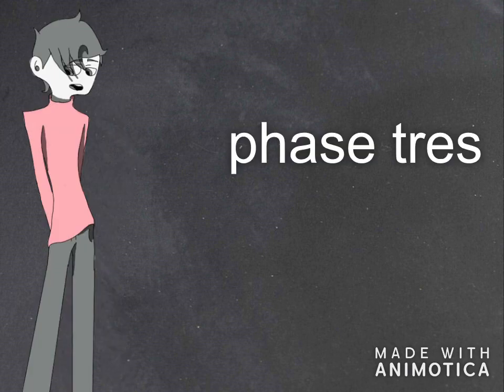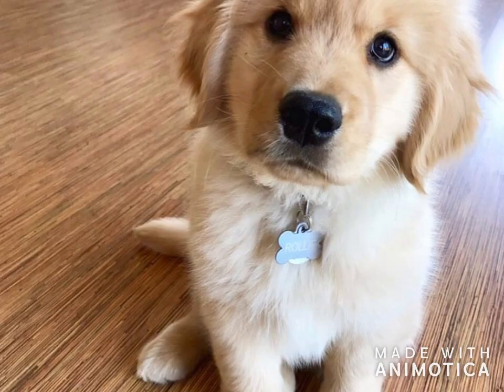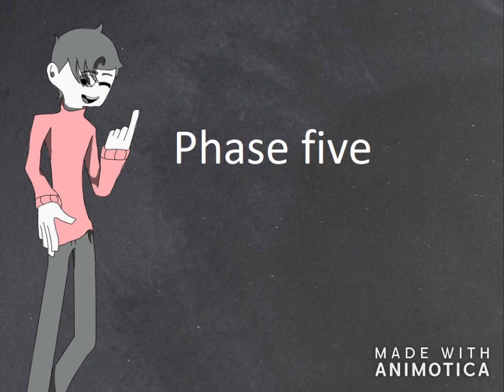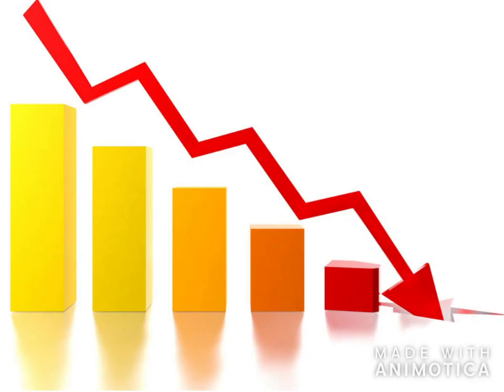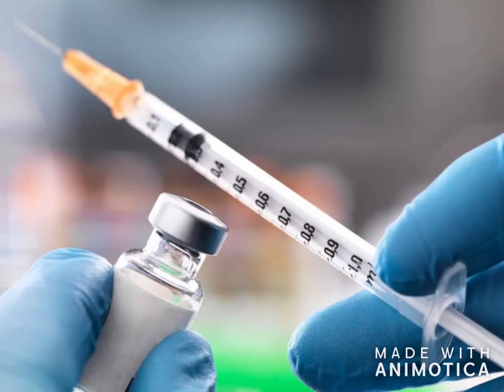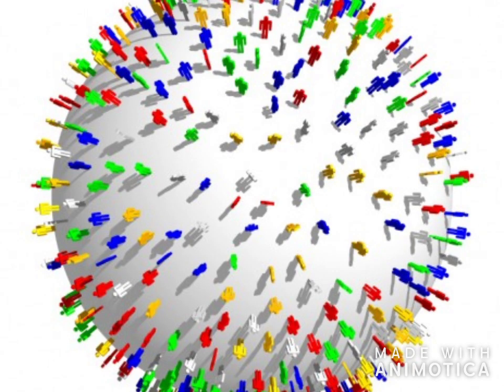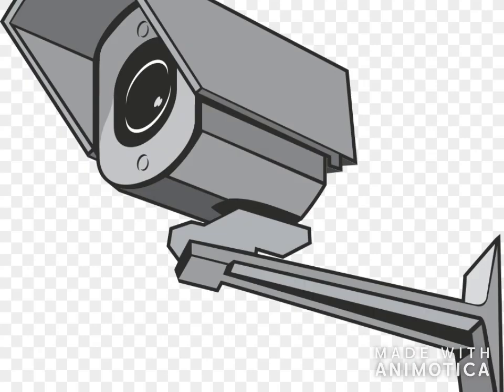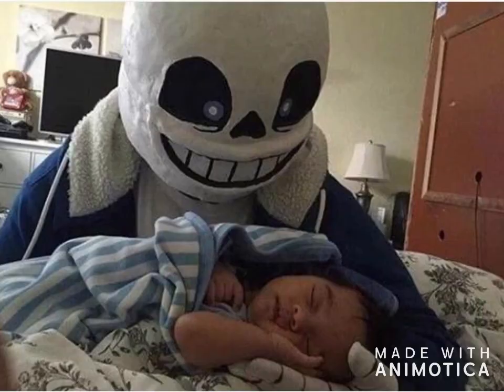What is a pandemic?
Who want's to learn about a pandemic? no one? oh well here you are anyways!